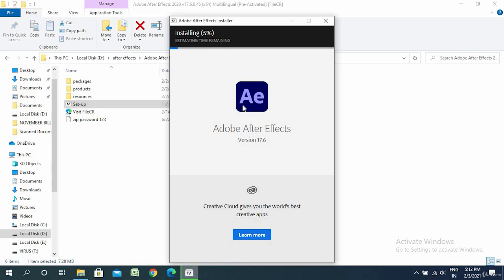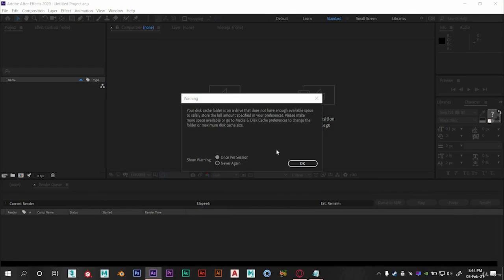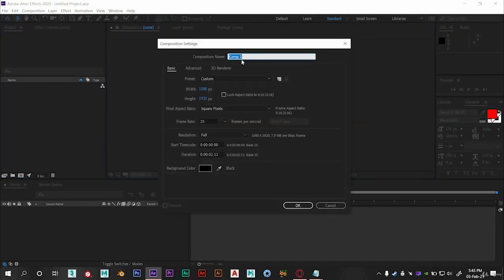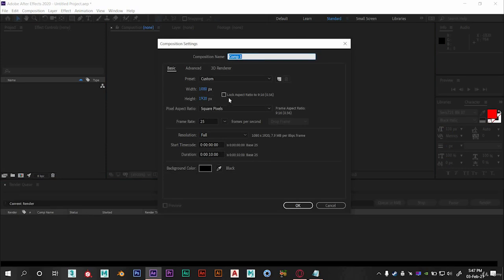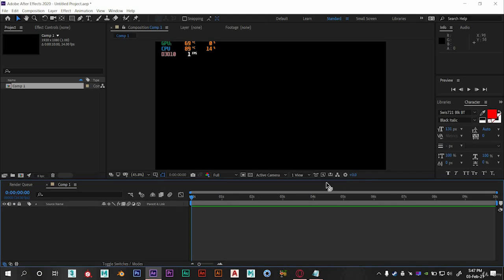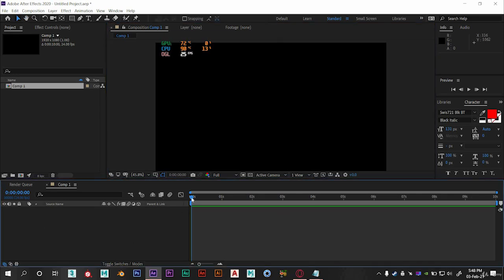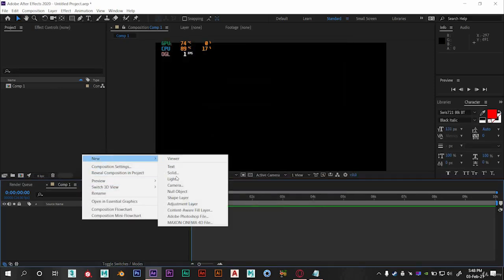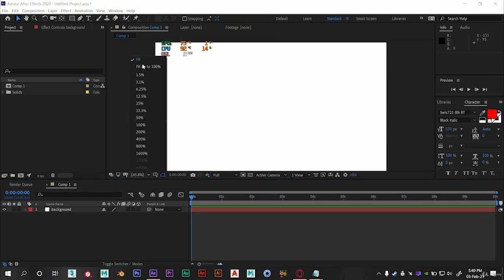How to Install Adobe After Effects & Create Your First Project | Beginner’s Guide | Learn NewGenTech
🎥 In this video:
Welcome to the world of Adobe After Effects! In this beginner-friendly tutorial, I’ll walk you through the entire process of installing After Effects and setting up your very first project. Whether you’re a complete newbie or just need a refresher, this video will give you the foundation to start creating amazing animations. Let’s get started on your motion design journey!

📌 Timestamps:

00:00 - Introduction
00:04 - Install After Effects
00:30 - Open and Start New Project
01:06 - Create New Composition
01:32 - Set Dimensions and Frame Rate
01:59 - Overview of Timeline
02:34 - Create and Name Solid Layer
03:02 - Fit Background to Screen